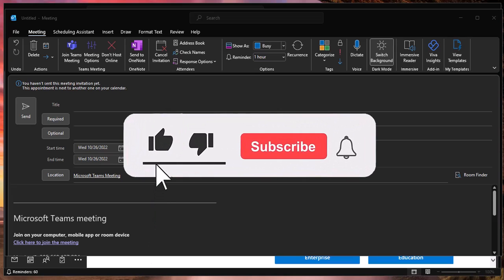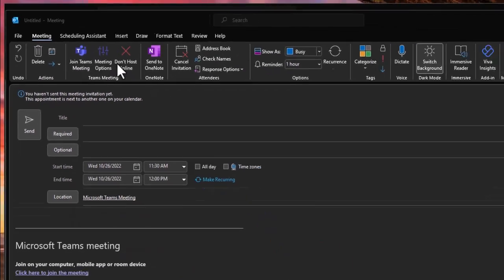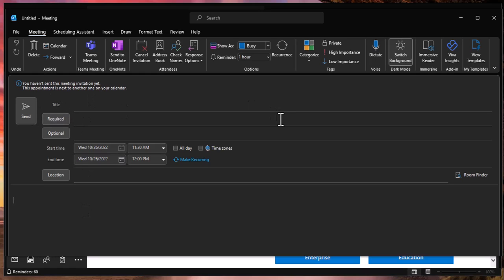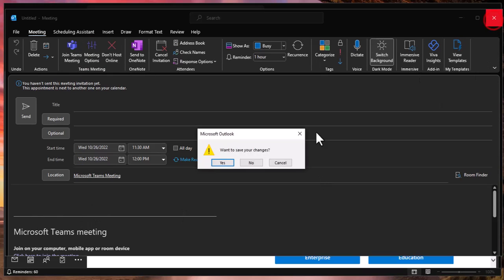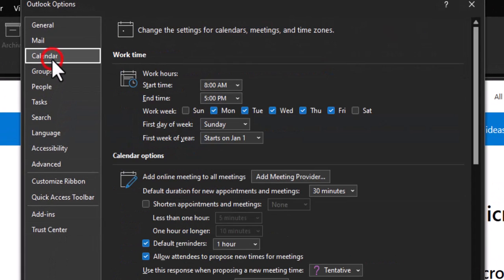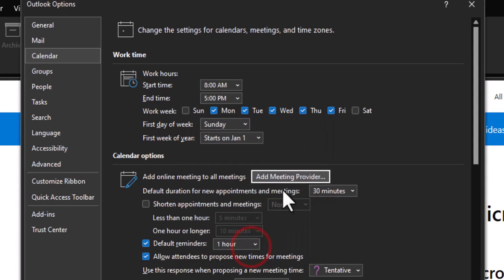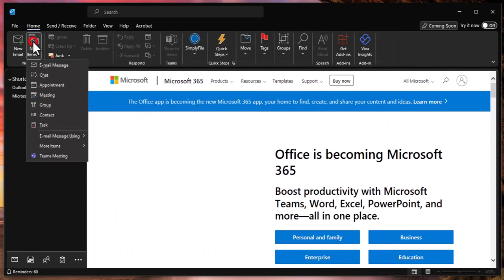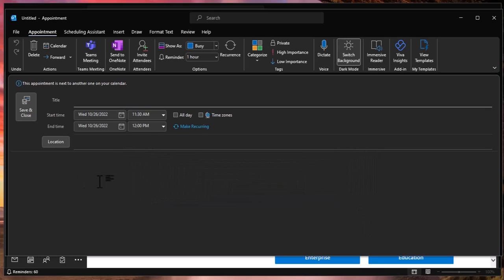Prevent Outlook from Making Teams Meetings for Every Calendar Appointment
In this video we show you how to manage your Microsoft Teams Integration with Microsoft Outlook.